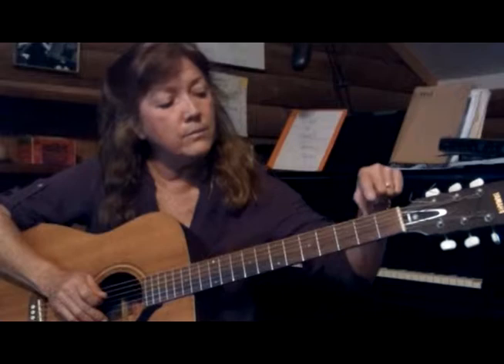Guitar Club A D E Oct 14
Here's are a few basic chords to help you on your path to making music!